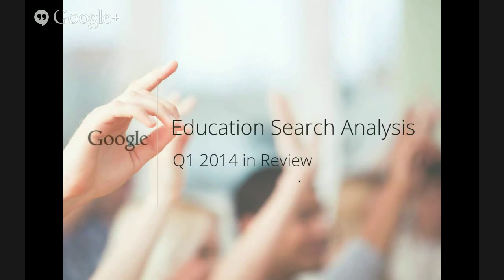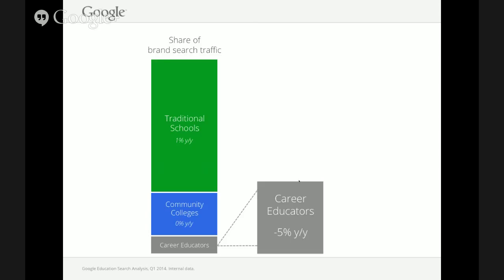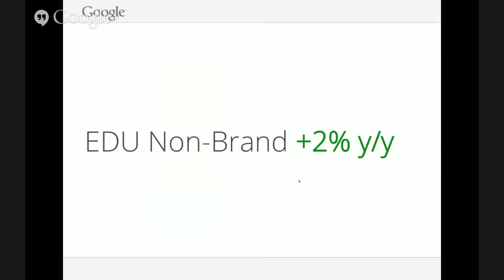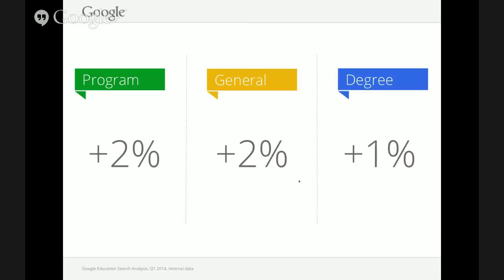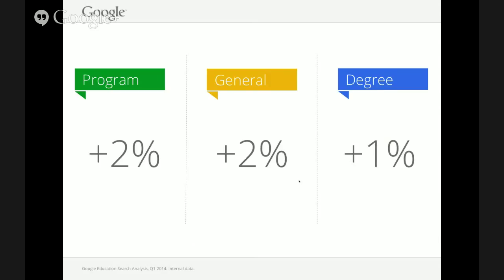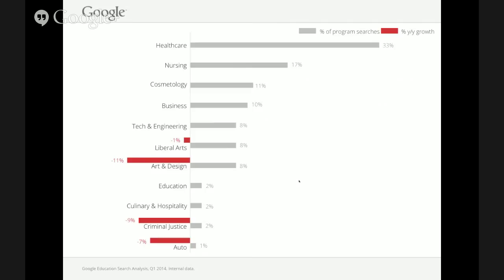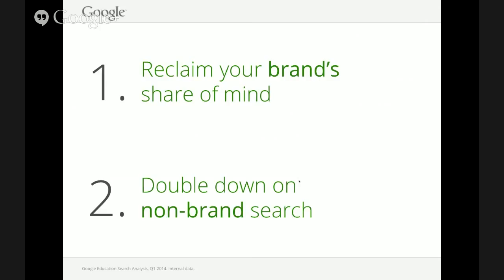Google Education Search Analysis: Q1 in Review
Please join us for a Hangout on Air with Education Industry Director Jennifer Howard where we'll discuss Google's latest Education Search Analysis (ESA) Q1 2014 trends for marketers.

Visit this event page to watch the Hangout live. A recording will also be available afterward.

To RSVP:
Google+ users: click 'Yes' in the 'Are you going to watch' box

ESA offers marketers a unique perspective on the higher education landscape based on search data only Google can provide. It looks at query volume and auction dynamics over time using robust, custom education query lists, providing insight into marketplace conditions and user behavior.